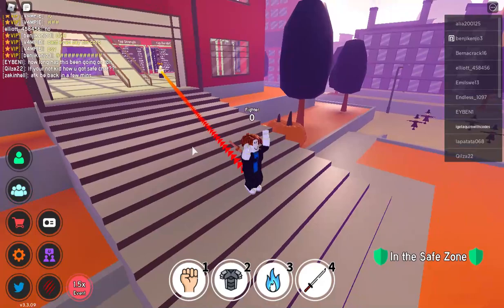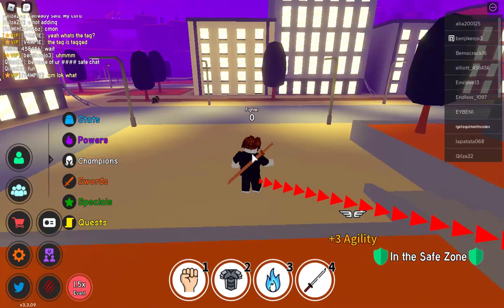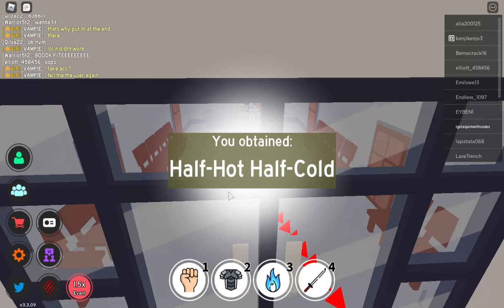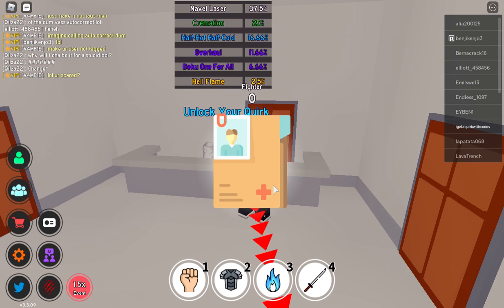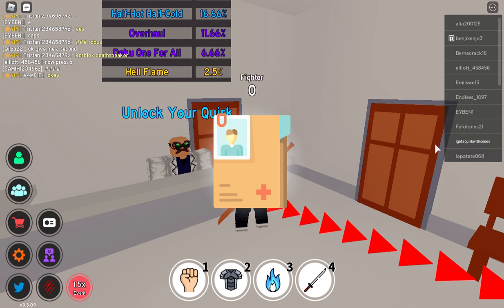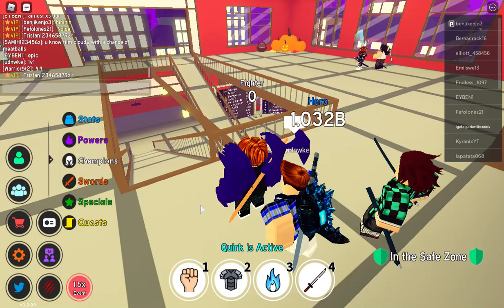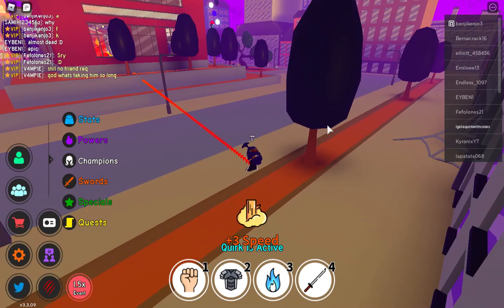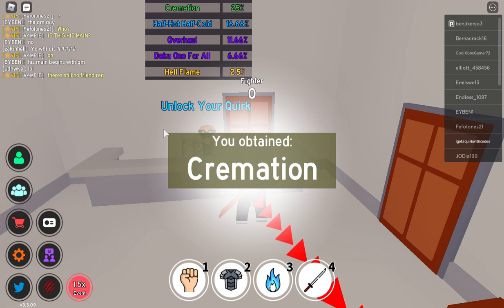Getting almost every quirk in anime fighting similator! (roblox)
Hope you have a nice day and enjoy the video!